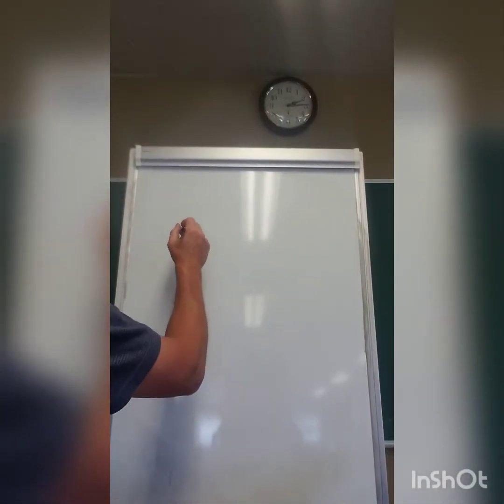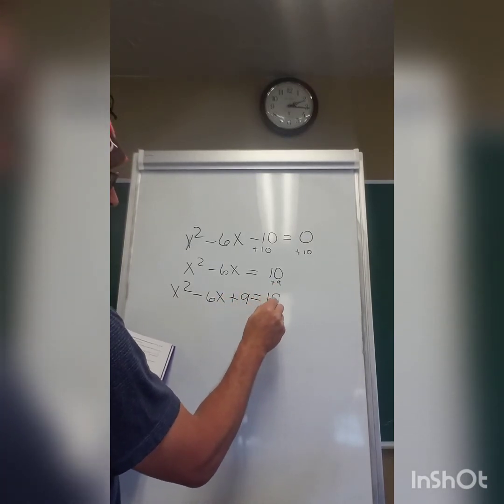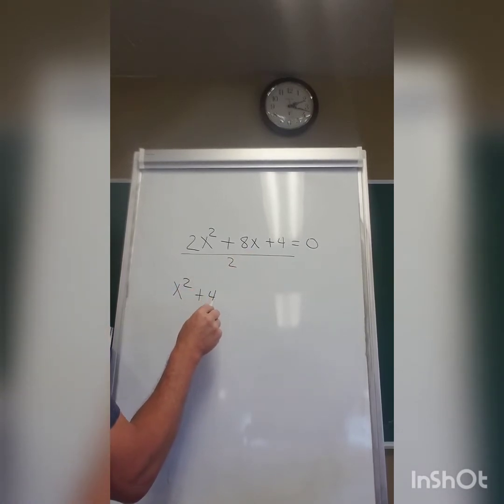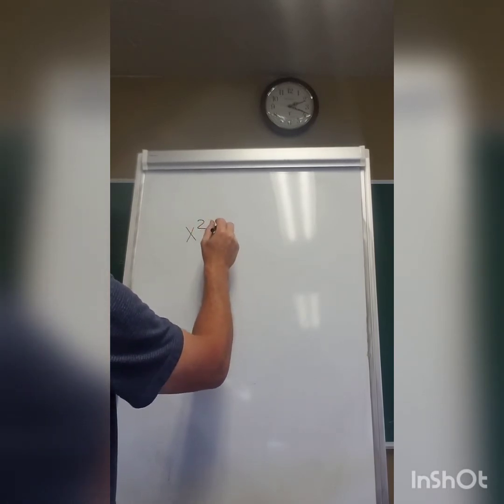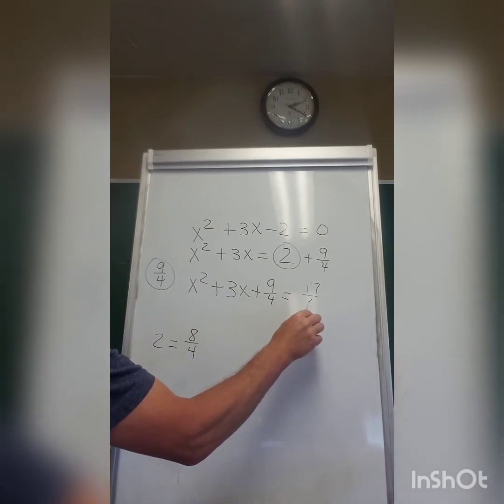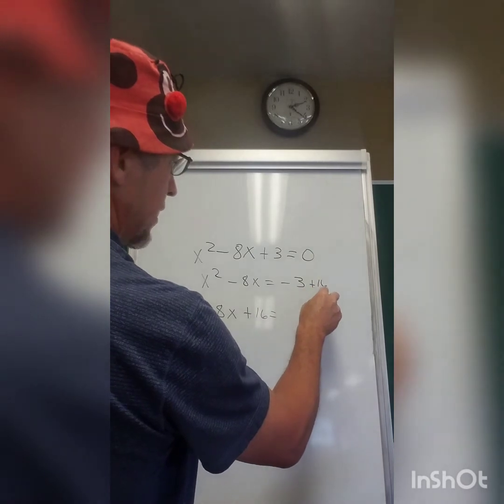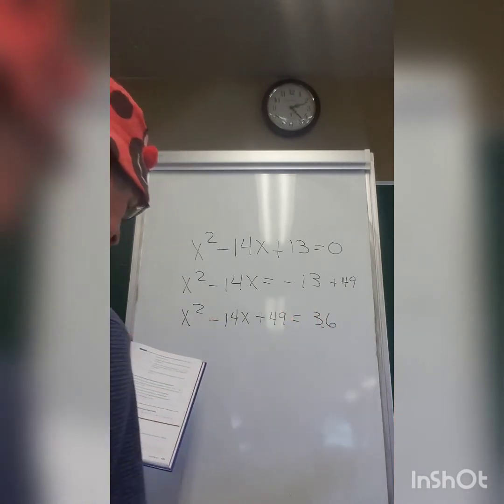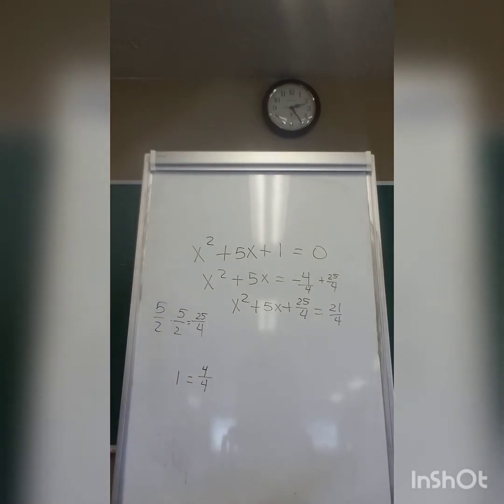Algebra lesson 9.7